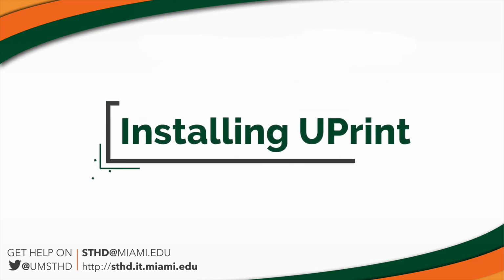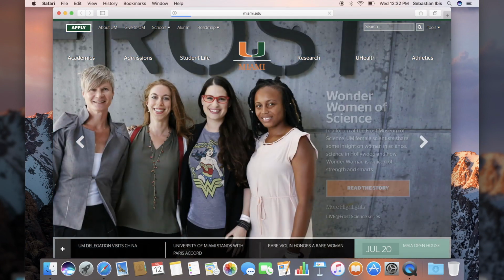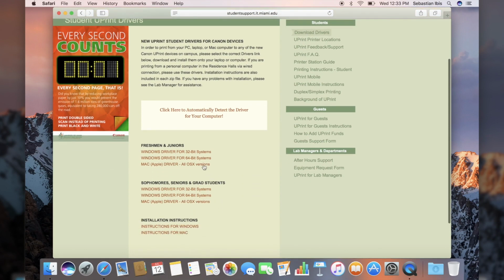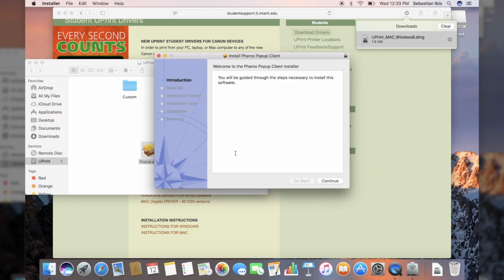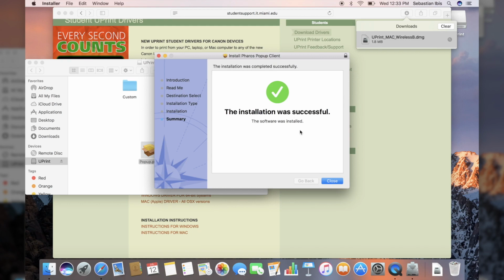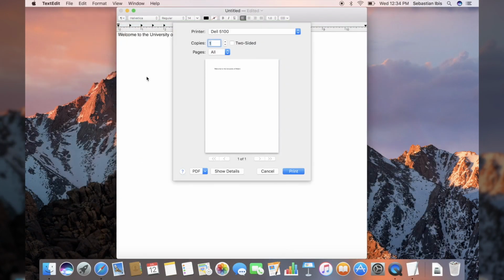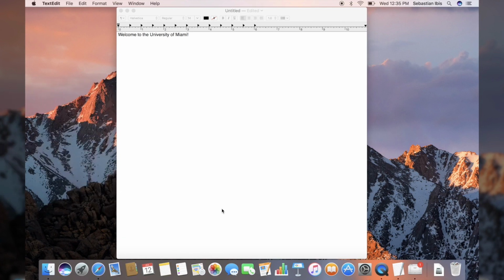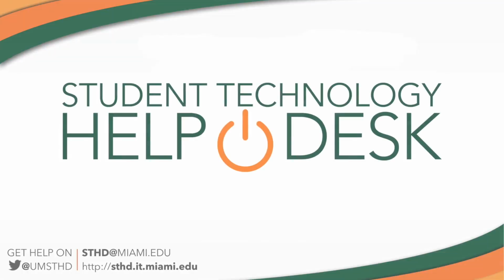Install UPrint on a Mac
Need to print on campus? Install the UPrint drivers on your Apple computer with our helpful tutorial!